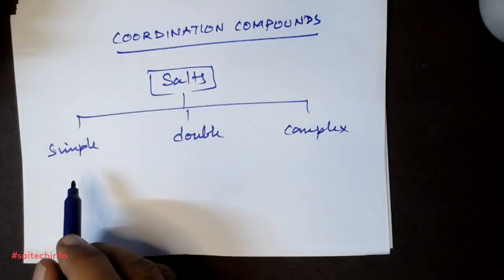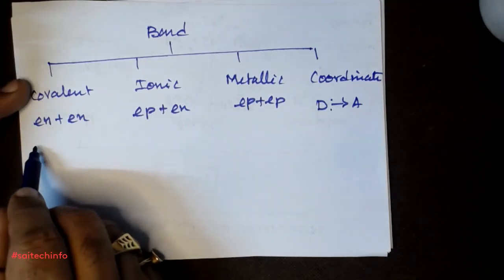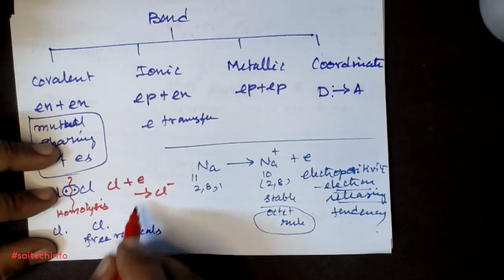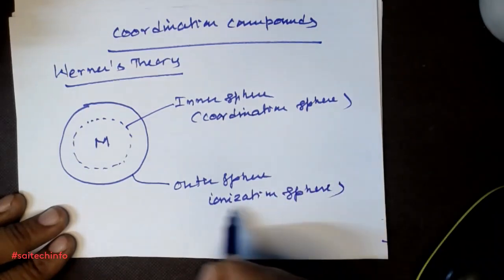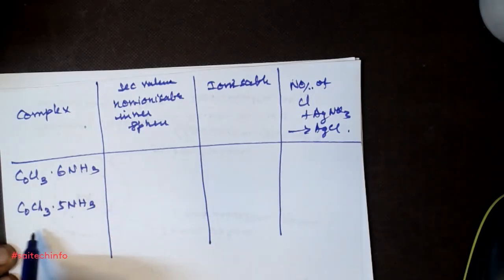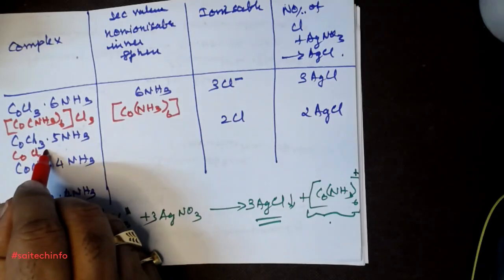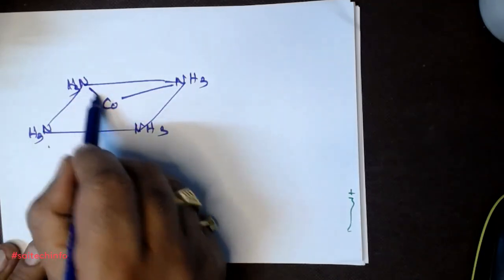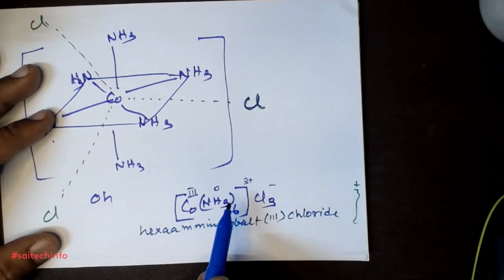Coordination chemistry part 1